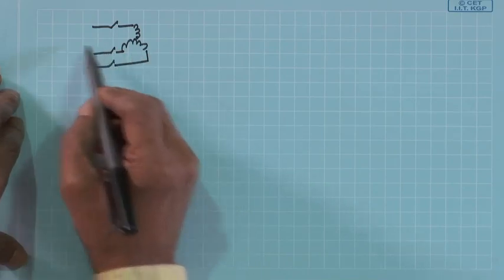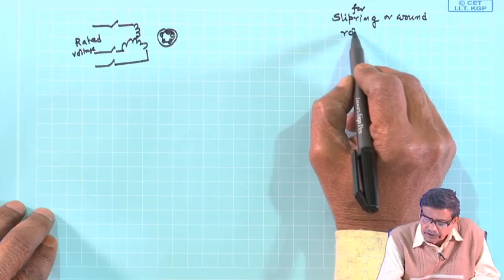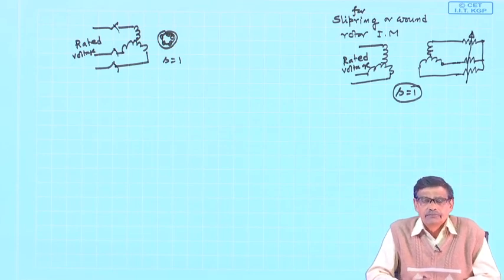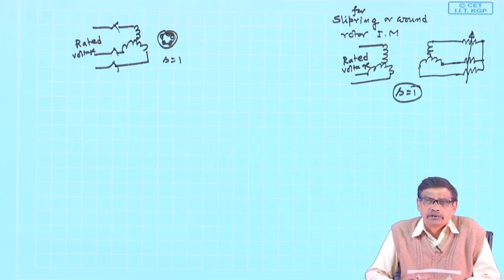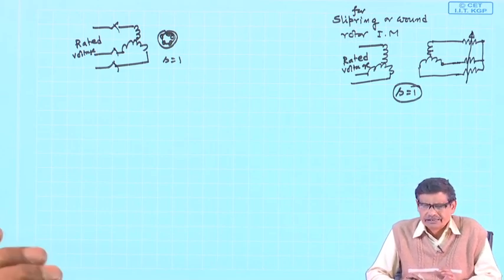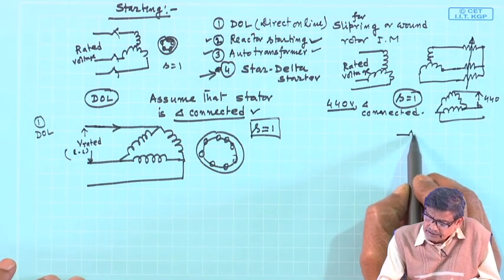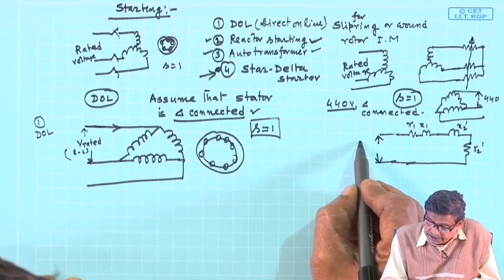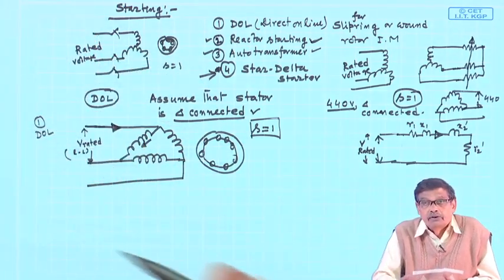Lecture 58: DOL and Reactor Starting